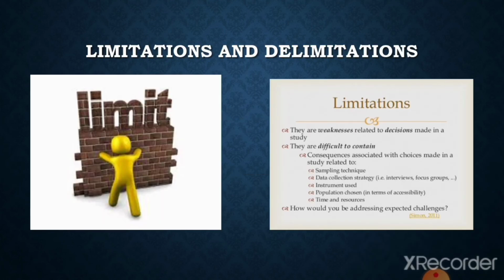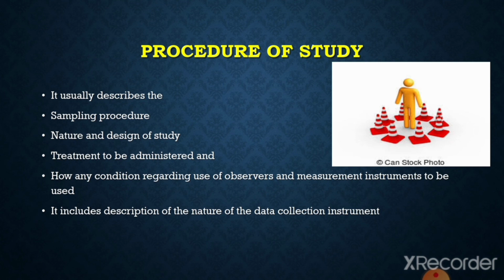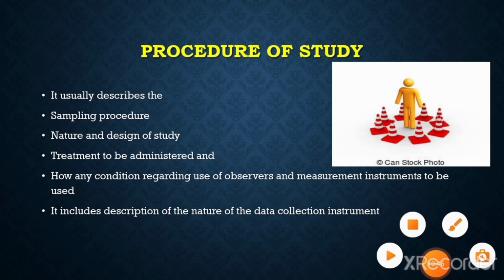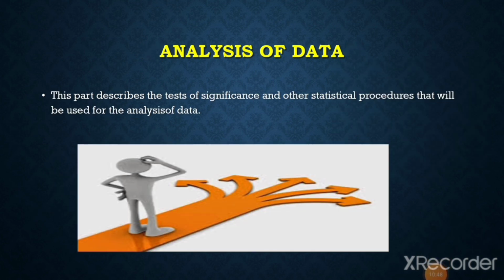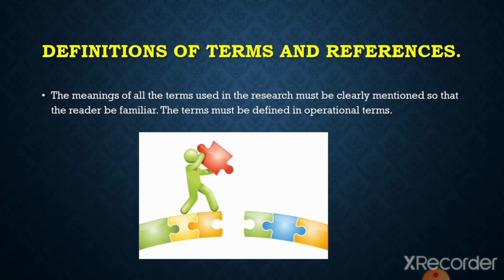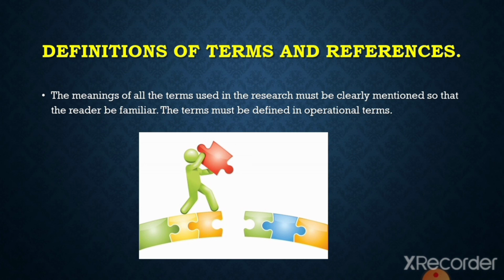Research proposal || How to create research proposal || importance and scope of research proposal